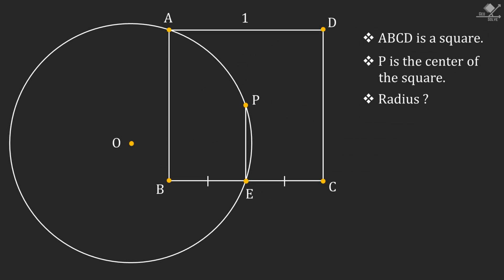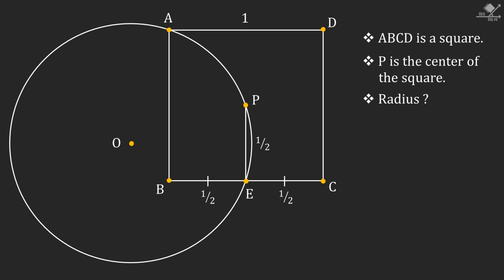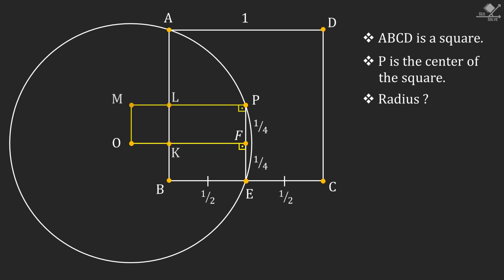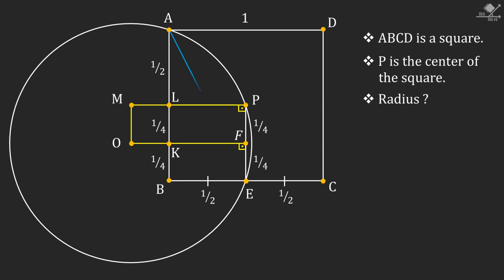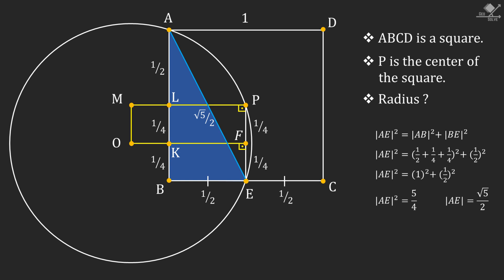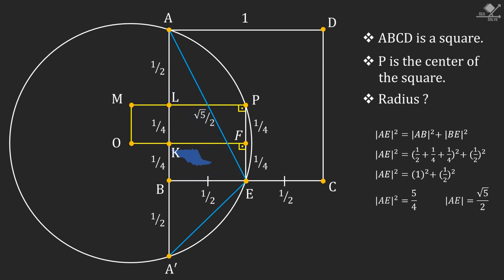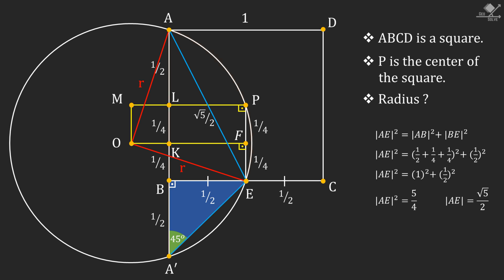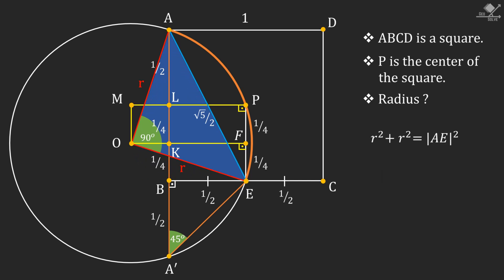Circle & Square | Olympiad Question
A mathematical olympiad question from Turkish math olympiads in 2005.

- Algebra
- Properties of circles,
- Subtended angles,
- Pythagorean theorem,
- Properties of squares,